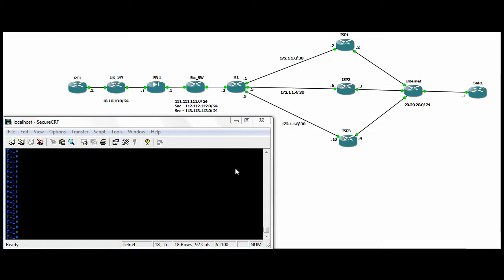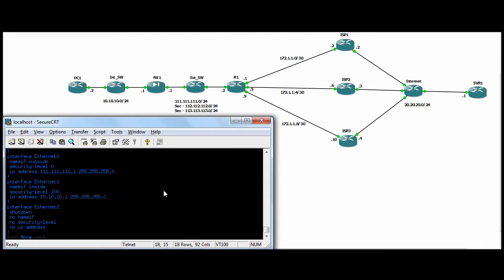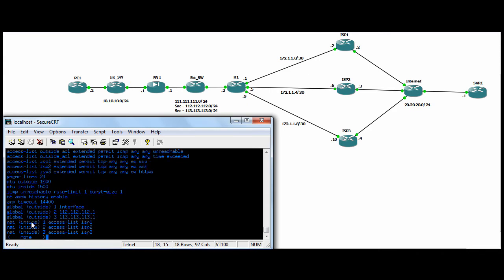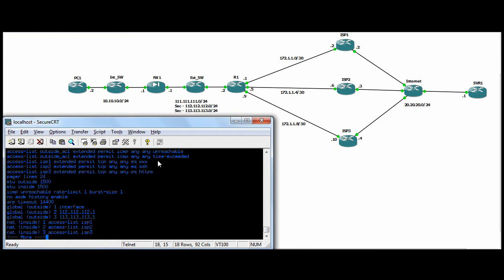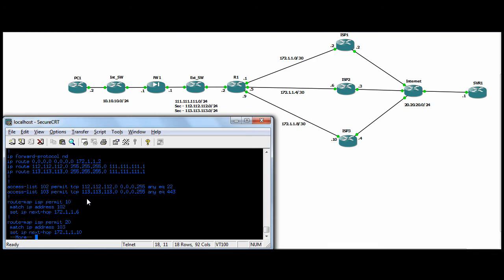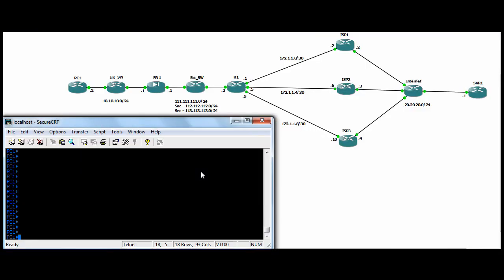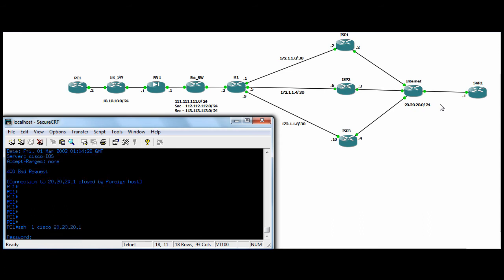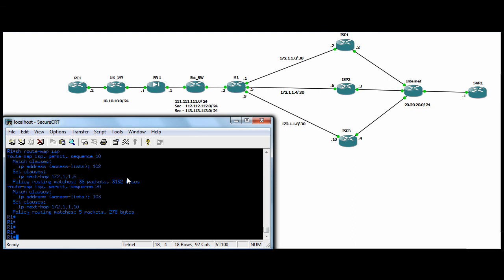ASA multi nat-global and router route-map to multiple isp.mov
Cisco ASA using multiple Nat/Global commands to nat source IPs to specific public addresses (3 subnets). And then a Cisco router doing PBR to send outbound traffic to the correct ISP (3 ISPs). *** This lab has been revised and updated. See the "Client ABC" videos***

If the console windows are hard to read. View the vid in HD 720 and full screen mode. That should clear it up.